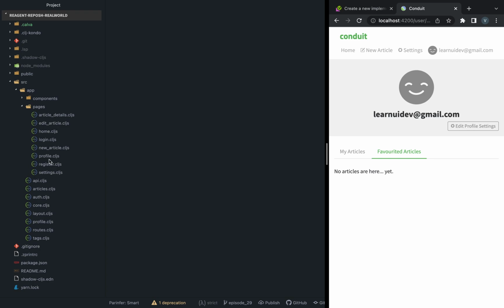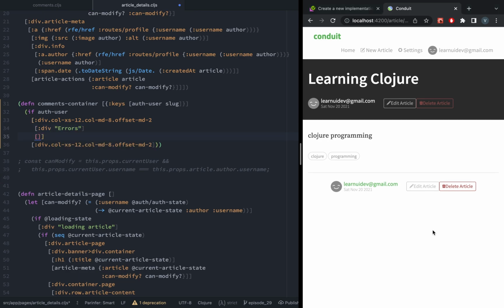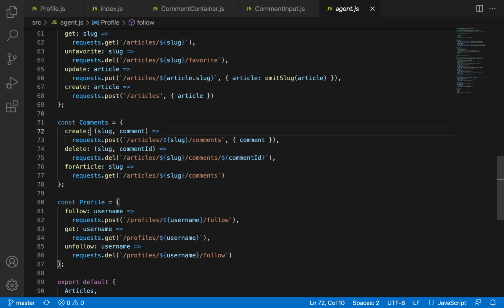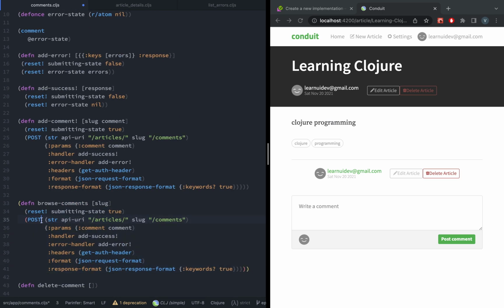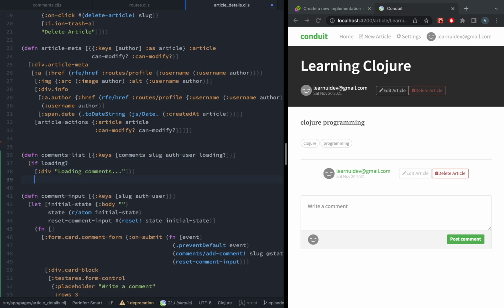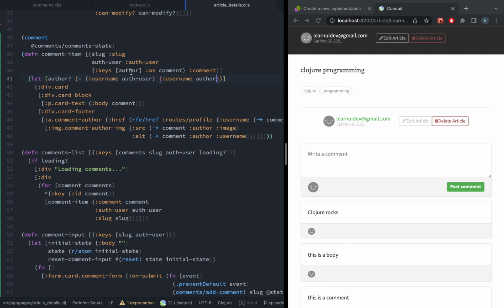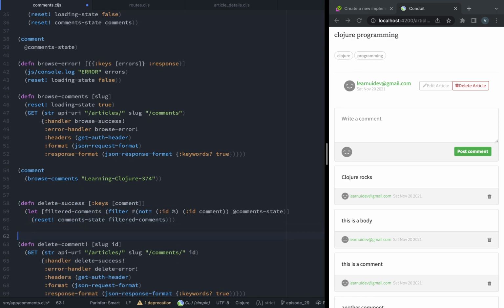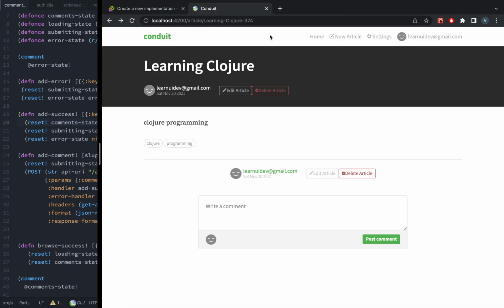ClojureScript for React Developer - 31. Comments